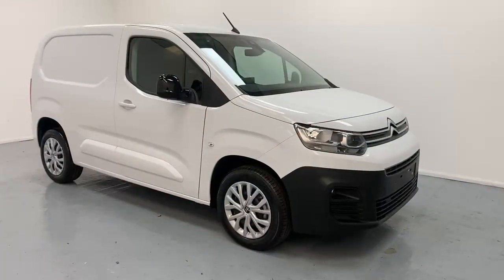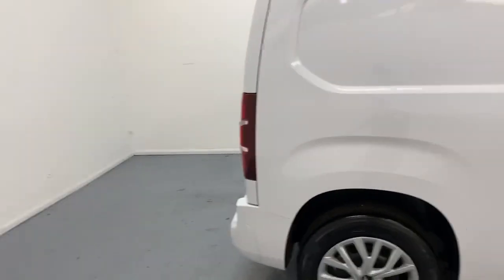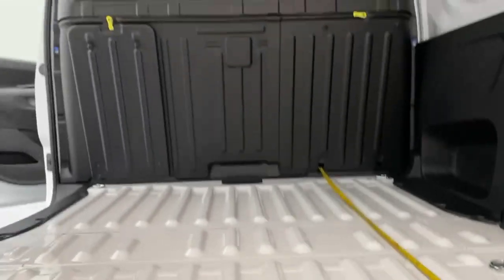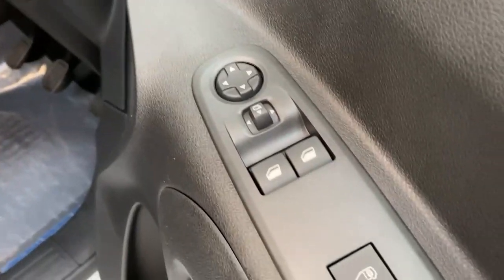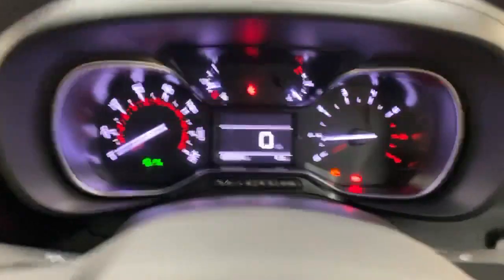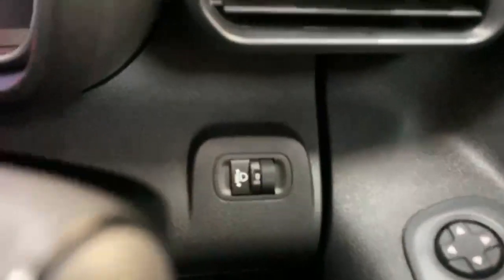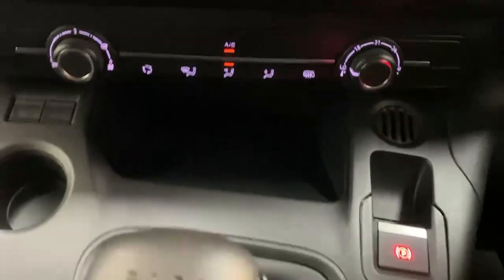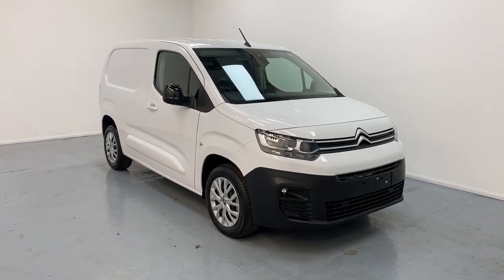2023 Citroen Berlingo Xl Diesel Enterprise Edition 850 LWB Crew Cab 1.5 BlueHDi 100ps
🔗 Visit vanwise.com for the best deals on commercial vehicles! 🔗

The Citroen Berlingo, 🚗 in its relentless pursuit of corporate companionship, stands as the quintessential ally for your business enterprise. It proffers an immaculate amalgamation of utilitarianism and contemporary advancements. Prepare yourself for an unparalleled encounter with the Enterprise model, 💼 promising a performance beyond peer. Fueled by an unyielding and vigorous engine, this automotive marvel is meticulously crafted to transcend even the loftiest of your business aspirations. 🌟

Behold the Berlingo, bearing the emblem of Start/Stop Technology, 🛑 a symbol of its conscientious regard for the environment. Furthermore, it embraces Air Conditioning, ❄️ a balm against the whims of climate, while Cruise Control ensures a steady and controlled voyage. Its Touch Screen Digital Display 📺 stands as a testament to modernity, and the inclusion of Apple Carplay / Android Auto 📱 heralds a new era of connectivity. DAB 📻 and Bluetooth 📶, those faithful messengers of sound, accompany you on this journey. Twin Side Loading Doors 🚪 grant access with ease, and the Factory Adjustable Bulkhead 🏭 bestows adaptability upon this steed. A 6-speed Manual Gearbox 🚦 awaits your command, ready to navigate the uncharted terrain of business with utmost precision. These elements, among others, render the Berlingo a veritable embodiment of progress in the corporate realm. 💼🌐

🔗 Explore our full range of commercial vehicles at vanwise.com! 🔗